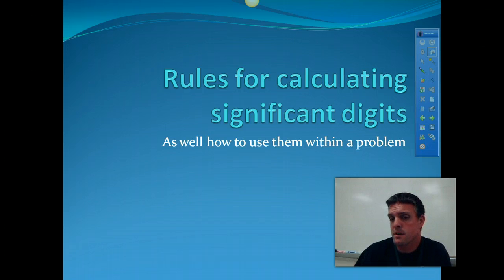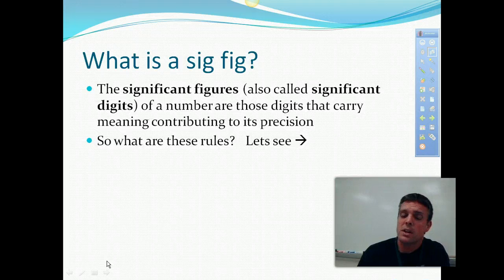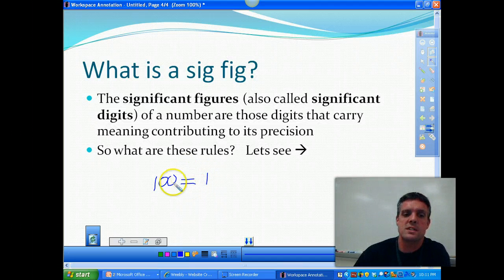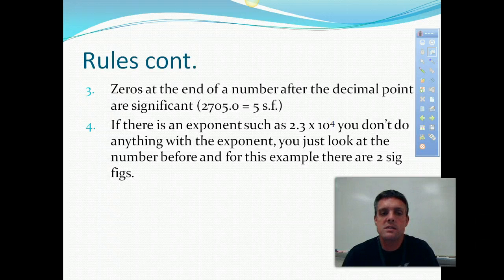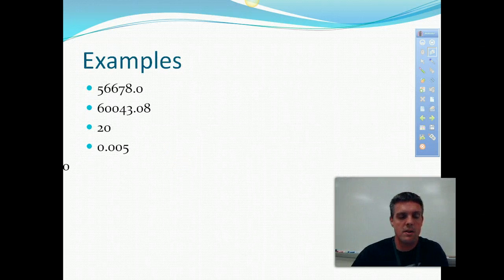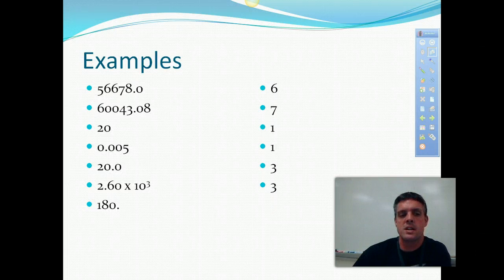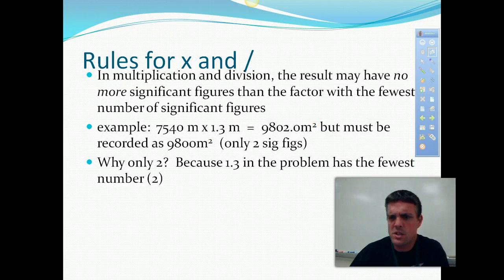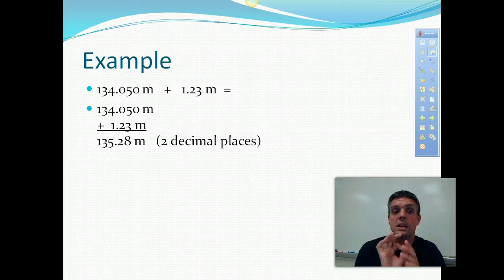sig figs screencast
Mr. Stones physical science class